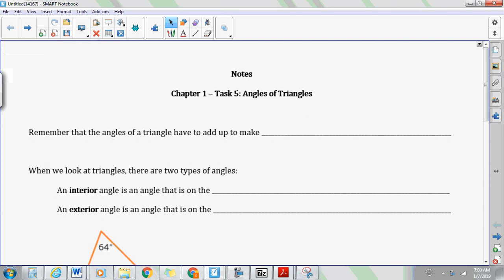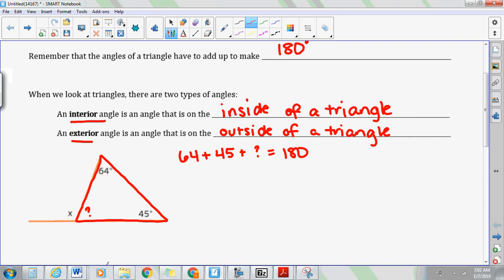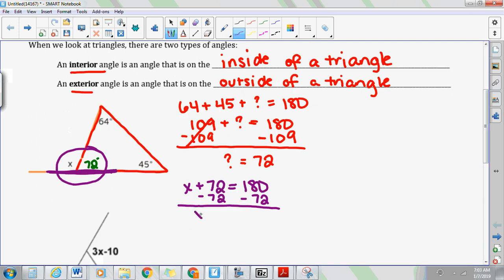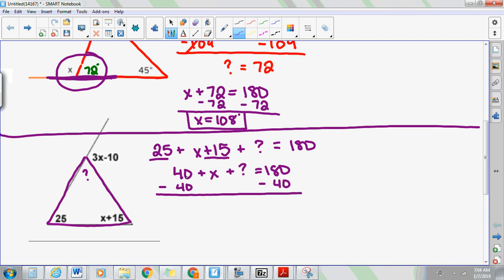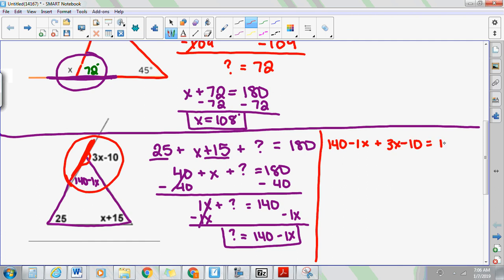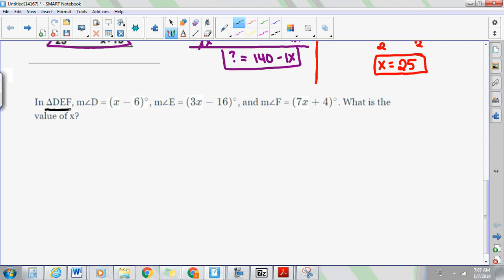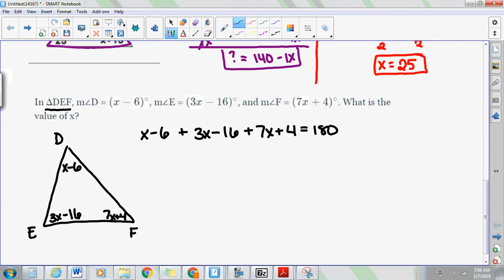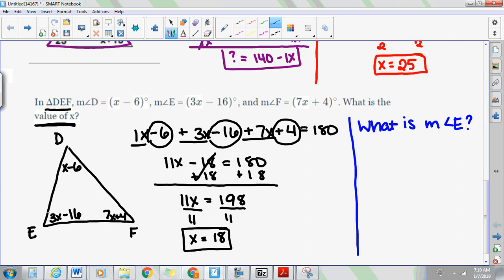Chapter 1 Task 5 Angles of Triangles VIDEO